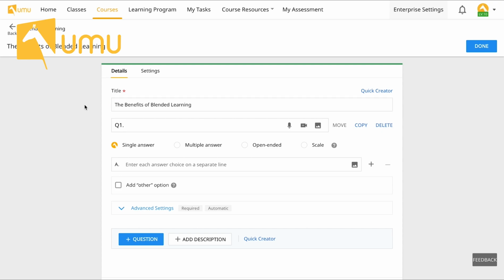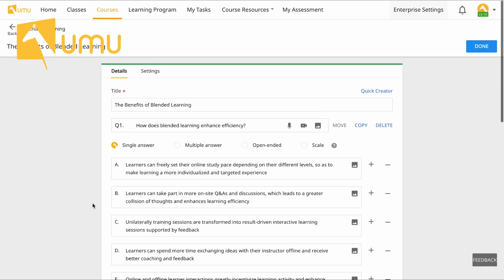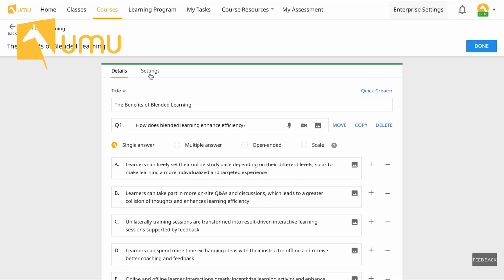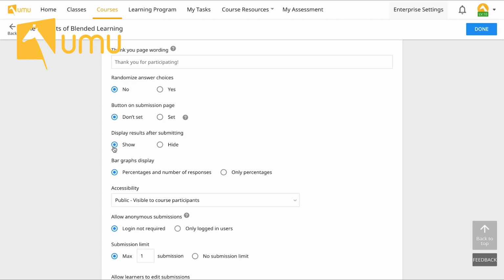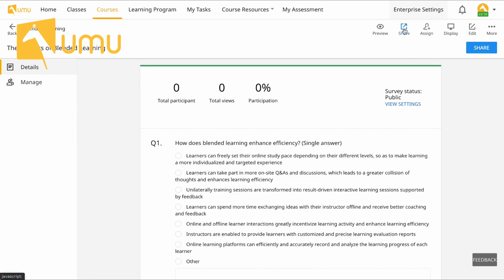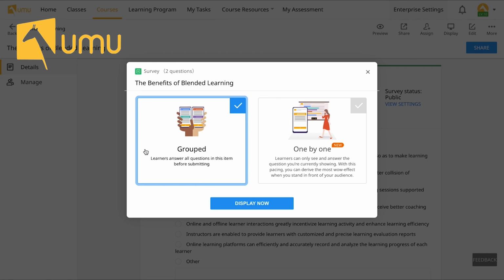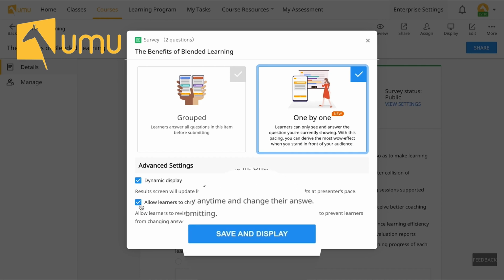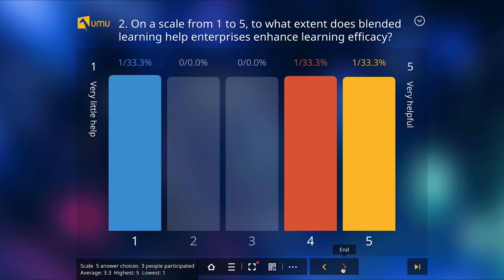How to Conduct a Survey on UMU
Learn how to add survey items to your courses on UMU, share results with your learners in real time, and gather the data you require.